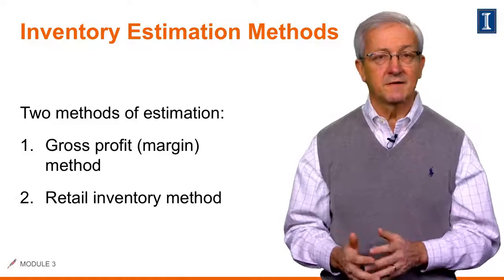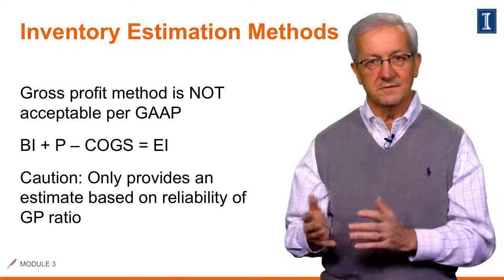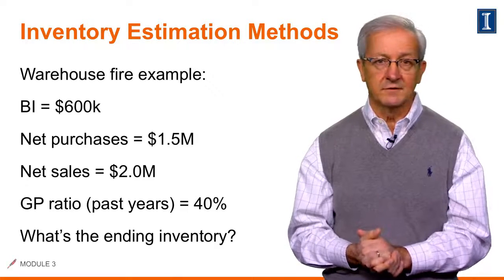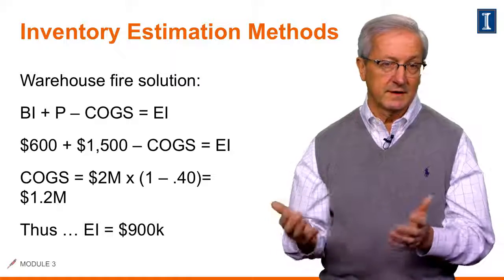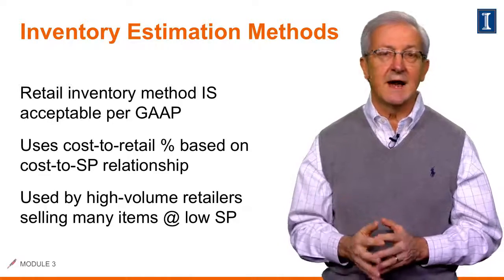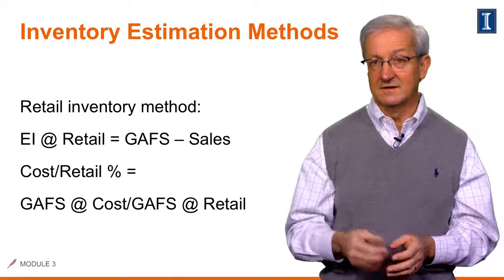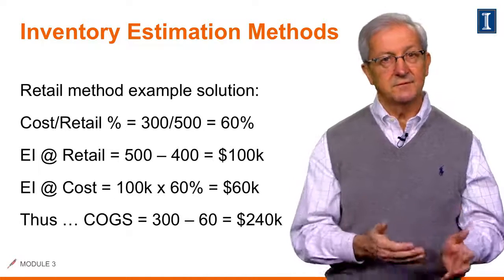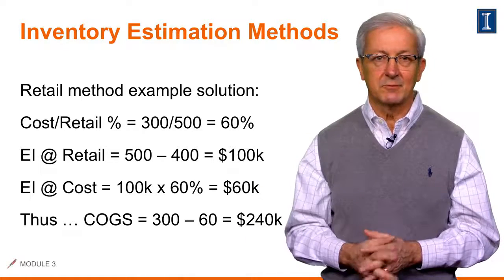Inventory Estimation Methods - Accounting Analysis I: Measurement and Disclosure of Assets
Link to this course:
Financial Reporting Specialization

NOTE: You should complete the Accounting Analysis I: The Role of Accounting as an Information System course or be familiar with the concepts taught there before beginning this course.

This course is the second course in a five-course Financial Reporting Specialization that covers the collection, processing, and communication of accounting information (via financial reports) about economic entities to interested parties (i.e., managers and external stakeholders such as stockholders and creditors).  To gain the most relevant knowledge from these courses, learners should have taken a basic accounting course prior to this Specialization (which can be done through Coursera courses, such as any accounting course from the Fundamentals of Accounting Specialization This Specialization focuses on accounting concepts, principles and theory with an emphasis on problems that arise in applying these concepts for external reporting purposes.  Specific emphasis is placed on measurement of assets, liabilities, equities and income, as well as disclosure of additional information that may assist users understand the financial reports.

In this course, we will begin our review of key asset categories underlying the Balance Sheet concepts that were introduced in the previous course.  We will begin our trek down the Balance Sheet by reviewing cash and receivables, which are normally the two assets listed first. We will continue our trek down the Balance Sheet by looking at inventory and long-Lived Assets, which are normally two of the largest asset values. We will review the measurement and reporting issues involving Inventories and the corresponding cost of goods sold expense in the Income Statement. In the latter half of this course we will conclude our review of key asset categories by looking at both tangible and intangible long-lived assets that are so vital to the production of goods and services. This will entail discussion of both acquisition and disposition of property, plant and equipment as well as cost allocation. Next, we will discuss possible impairment of these assets as well as the proper treatment of expenditures made after acquisition. Lastly, we will review how to identify and account for Investments.

The University of Illinois at Urbana-Champaign, consistently ranked as one of the nation's top three accounting programs, now offers a master’s in accounting at a very affordable tuition rate and is completely online. The iMSA is a full Master of Accountancy program and students graduate with an MS that is highly recognized. Try an open course or two, then apply for admission into the credit-bearing version as you may be eligible to take credit-bearing courses during the application process. If you are missing any prerequisites for the full degree, you can complete Coursera courses to demonstrate readiness and strengthen your application for the iMSA. For more information on this exciting iMSA online program, refer to this

Great Course! I definitely learned to look at financial statements differently with this course.,It was really helpful as it teaches us the basics of financial statements .
We will learn about the subsequent measures of inventory such as LCNRV. Next, we will understand the various inventory estimation methods when we are unable to take a physical count. Then, we will discuss the various types of inventory cost flow methods. Lastly, we will discuss how to handle changes in inventory methods as well as inventory errors.